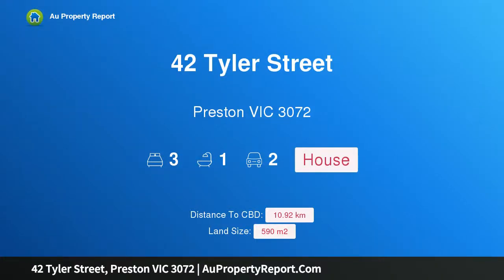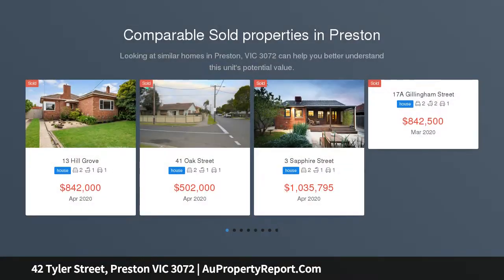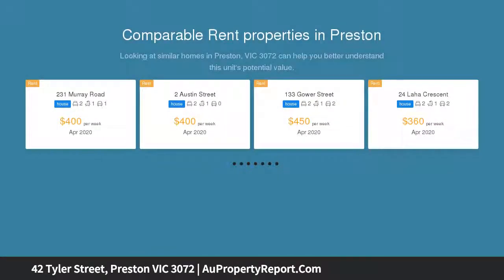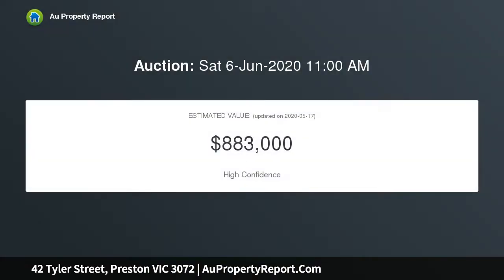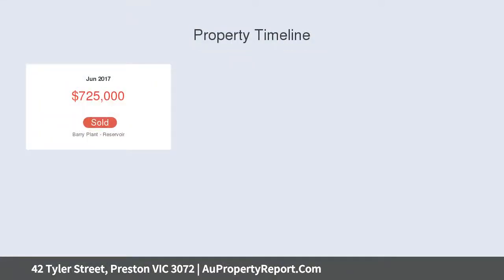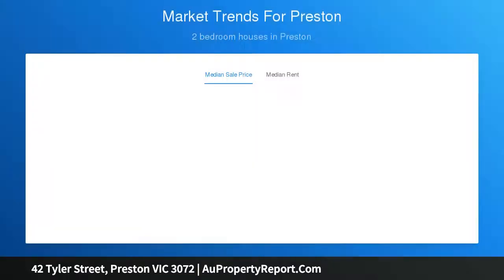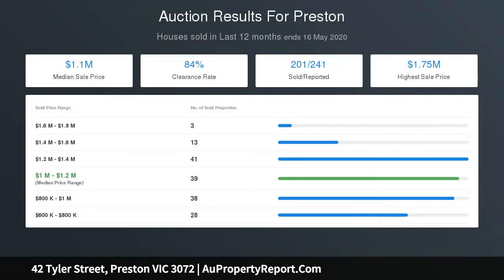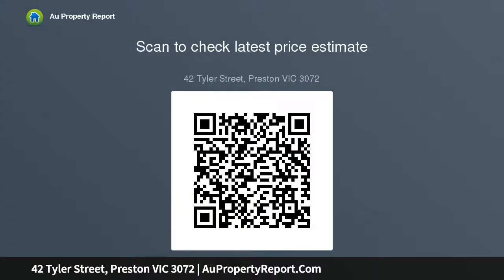42 Tyler Street, Preston VIC 3072 | AuPropertyReport.Com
42 Tyler Street, Preston VIC 3072
Property Type: house
Bedrooms: 3
Bathrooms: 3
Car Space: 2
A Family Favourite